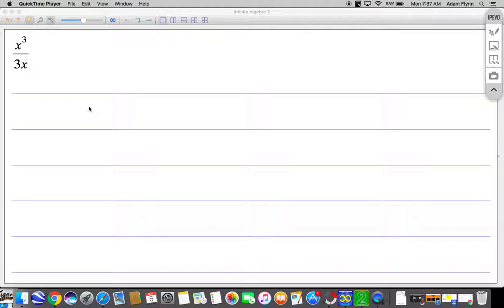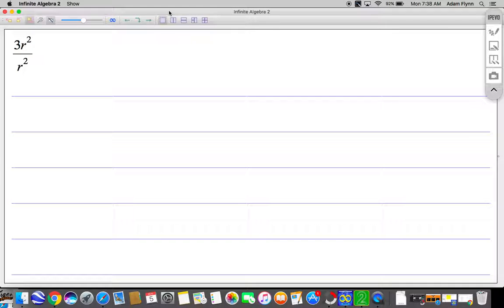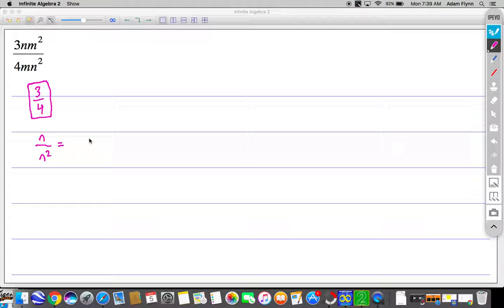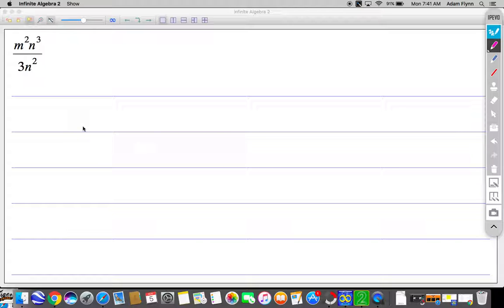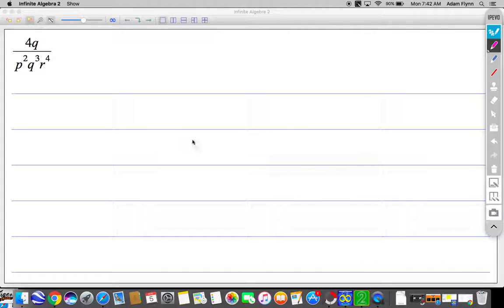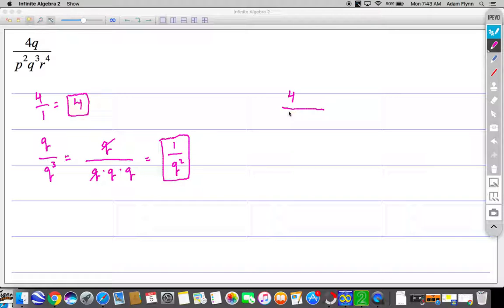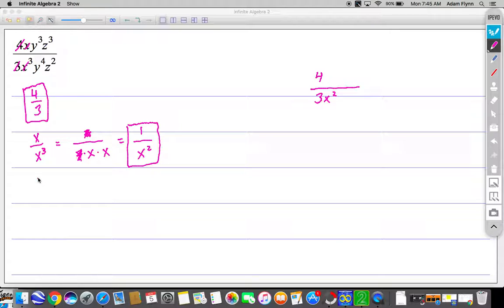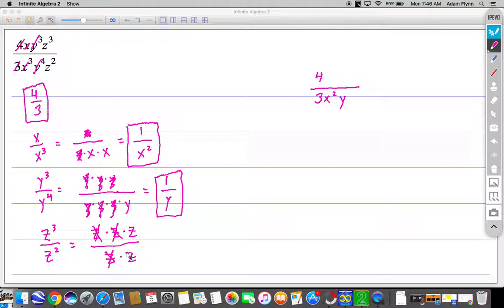Examples: Quotient of Powers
I can use the quotient of powers property to simplify monomials.